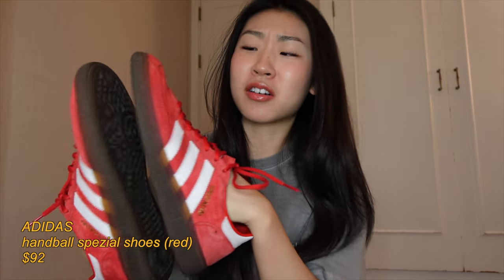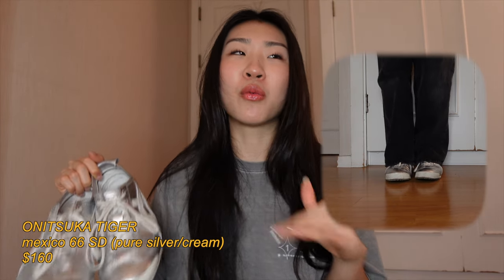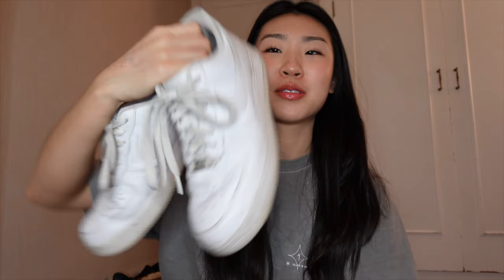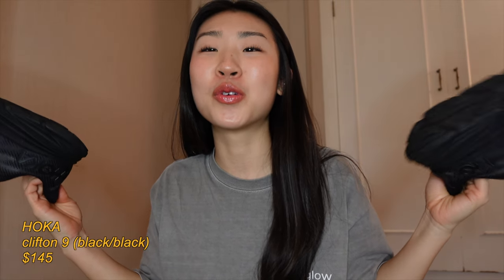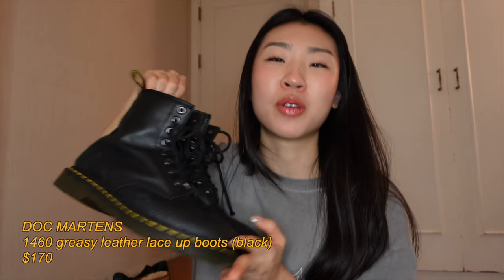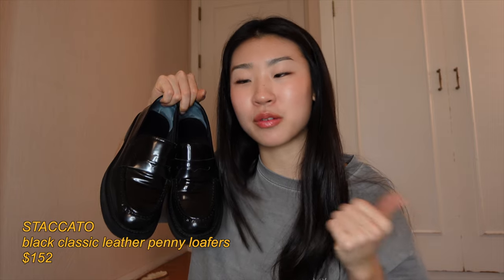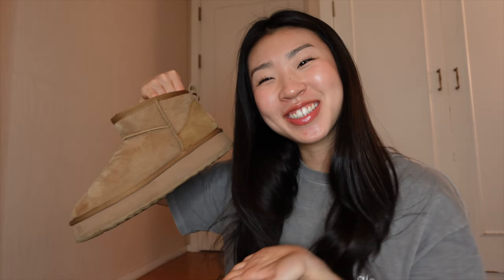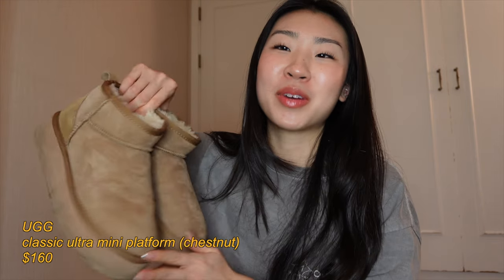SHOES IM WEARING THIS SPRING | adidas, onitsuka tiger, dr.martens, and more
my first sit-down video!! lmk if u guys like this type of content more than vlogs :) LOVE U GUYS

( •-• )  sub count: 3.7k
/づづ